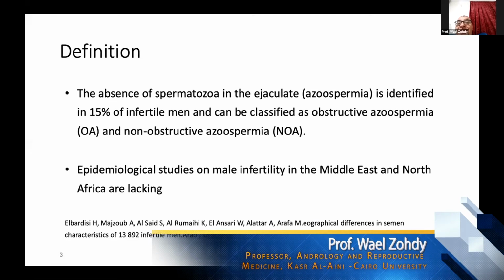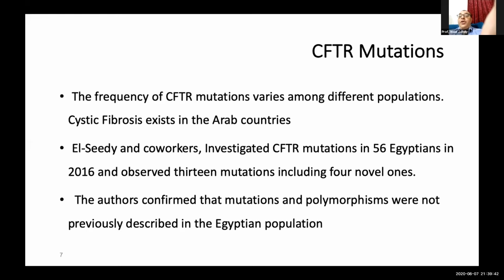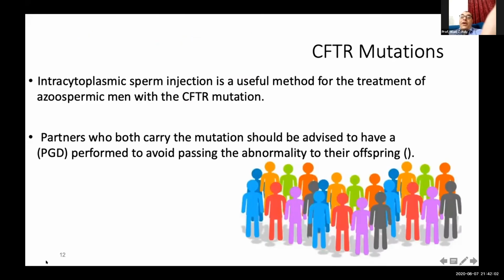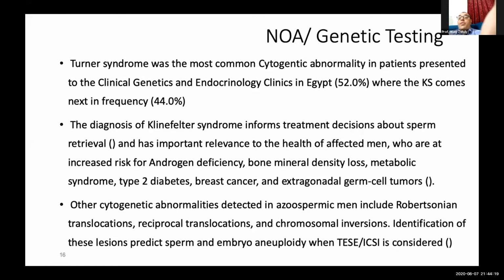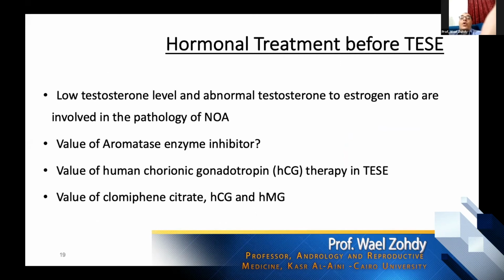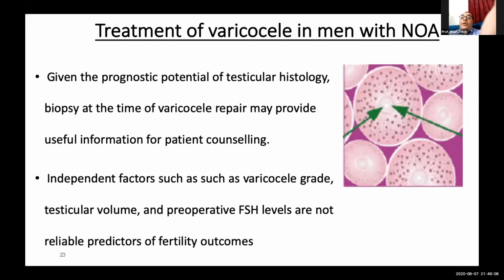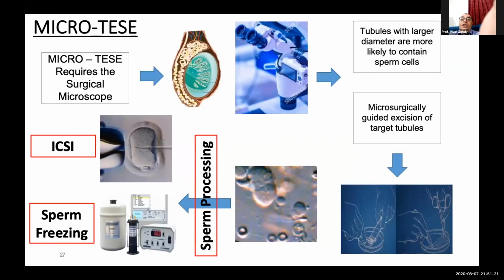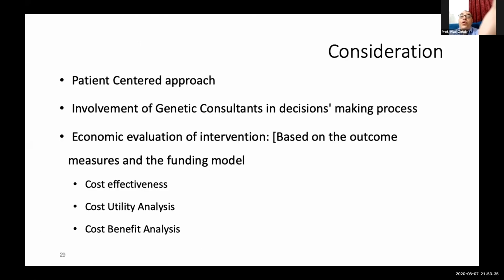Management of Obstructive and Non-obstructive Azoospermia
Prof. Wael Zohdy,
Professor of Andrology and Reproductive medicine, Kasr Elainy, Cairo University.